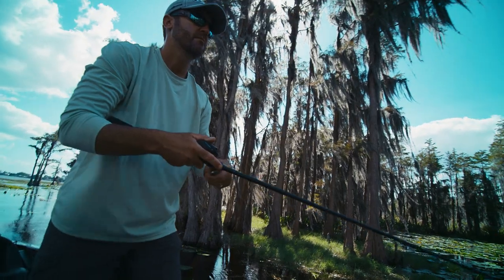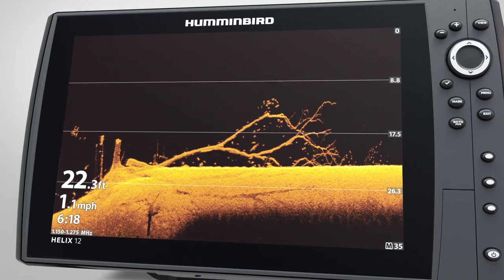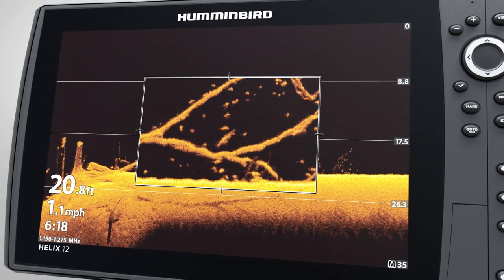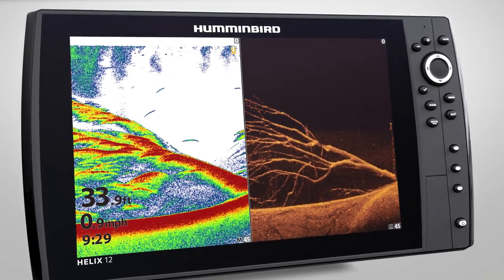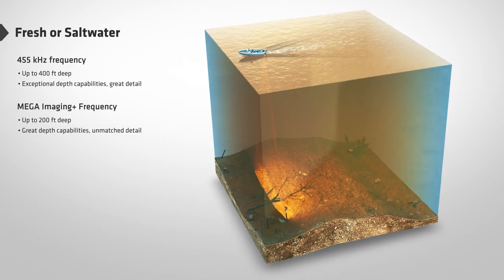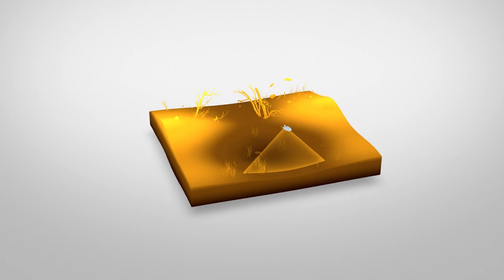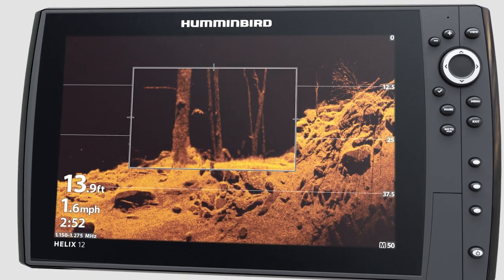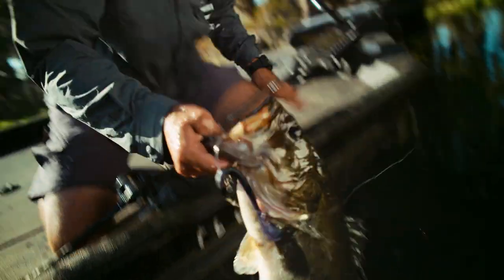What is Down Imaging and How to Read It | Humminbird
This video explains what Humminbird Down Imaging® is and how to read it. Down Imaging uses a razor-thin, high-frequency beam to create picture-like images of structure, vegetation, and fish. But unlike Side Imaging, Down Imaging returns are oriented identically to traditional, down-looking sonar returns - with the most-recent information appearing on the right side of the screen.

We also break down the differences in 455kHz and our MEGA Imaging+™ (1.2MHz) and their uses.